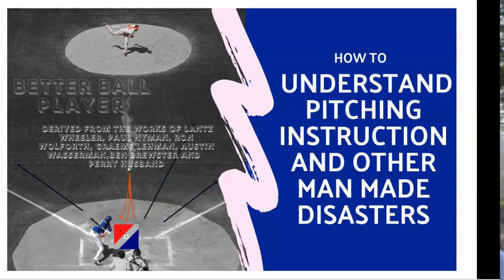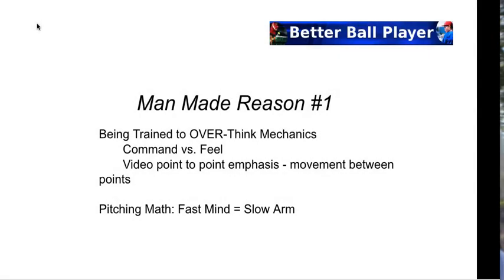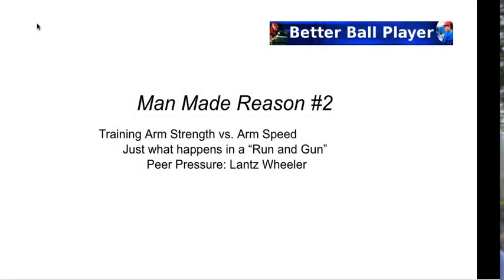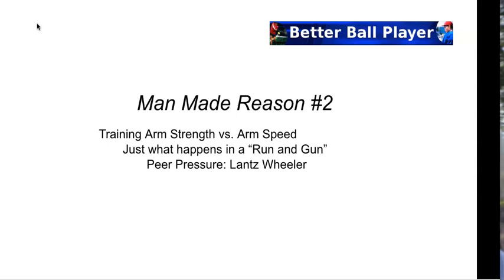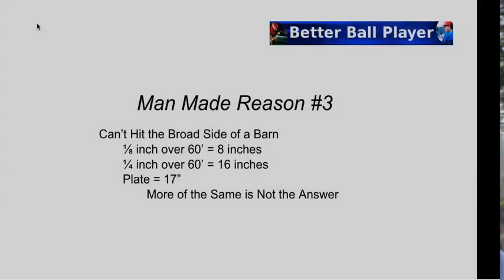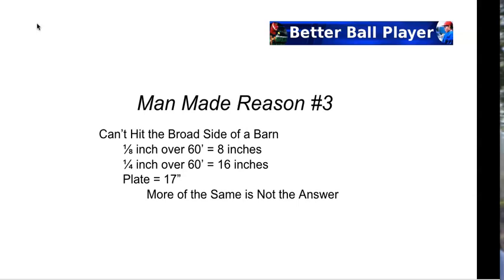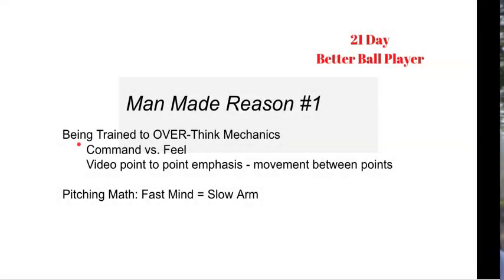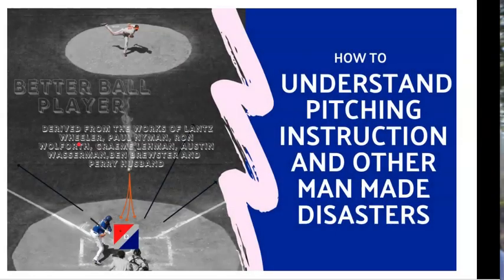How to Understand Pitching Instruction and Other Man Made Disasters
This Episode is an Overview of Baseball Pitching Instruction and discusses three areas of importance: Feel vs. Command Instruction, Arm Speed vs. Arm Strength, and Awareness of Command.